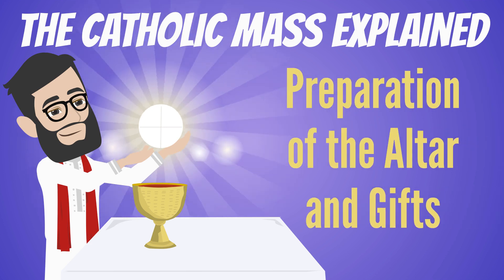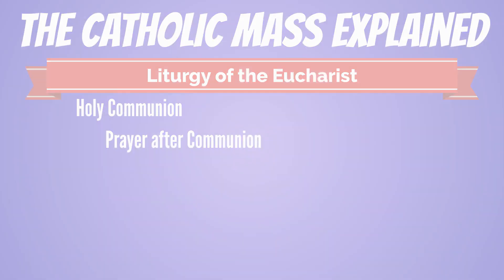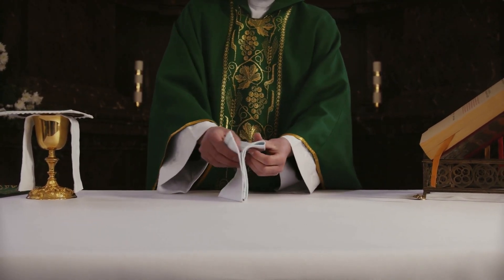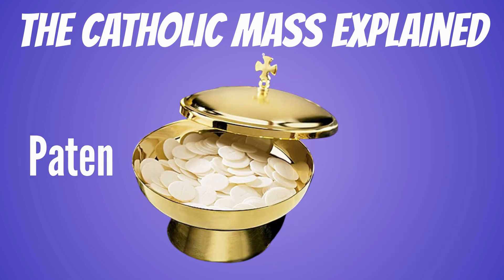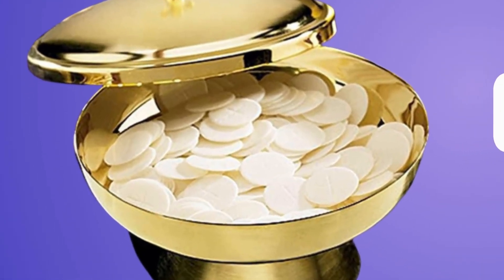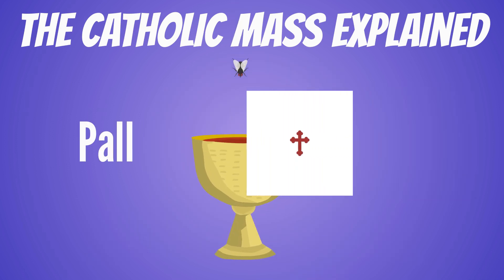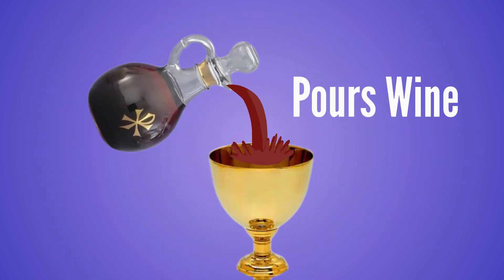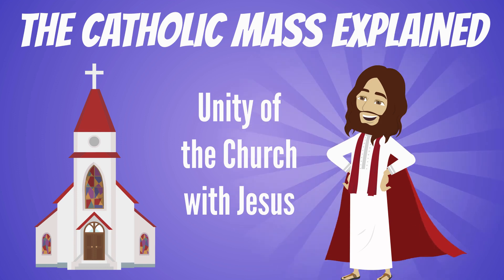THE CATHOLIC MASS EXPLAINED: What Happens During The Preparation of the Gifts?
In the liturgy of the Eucharist, the preparation of the gifts refers to the part of the Mass when the bread and wine are brought forward to be consecrated and become the body and blood of Christ.

During the preparation of the gifts, the priest or deacon takes the bread and wine and presents them at the altar. The bread, which represents the body of Christ, is usually a large, round wafer or loaf. The wine, which represents the blood of Christ, is typically poured into a chalice.

Before the bread and wine are presented, the priest or deacon prepares them by offering prayers of thanksgiving and asking God to bless and sanctify them.

After the bread and wine have been presented, the priest or celebrant wash their hands as a symbol of their desire to be clean and pure before handling the sacred elements. Then, the Eucharistic Prayer begins, during which the bread and wine are consecrated through the power of the Holy Spirit and become the body and blood of Christ.

The Eucharist is a sacred sacrament in the Catholic Church and is it the true presence of Christ.